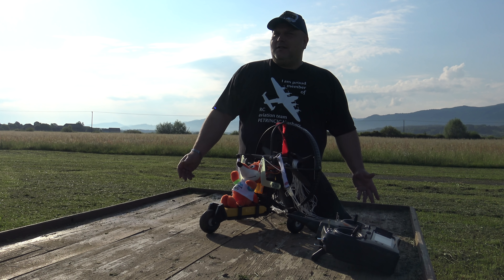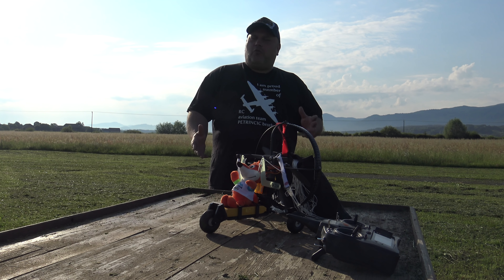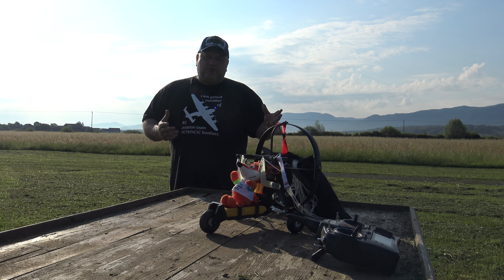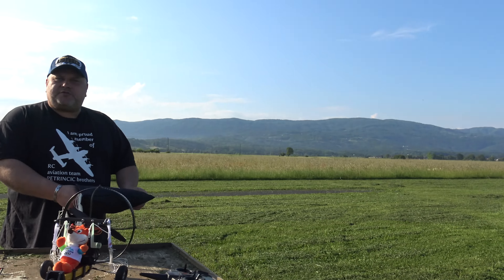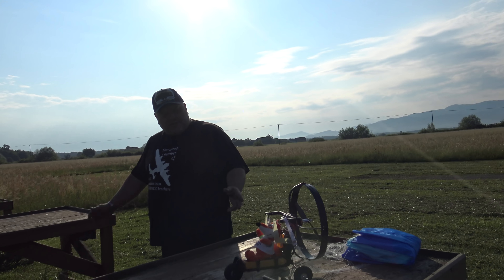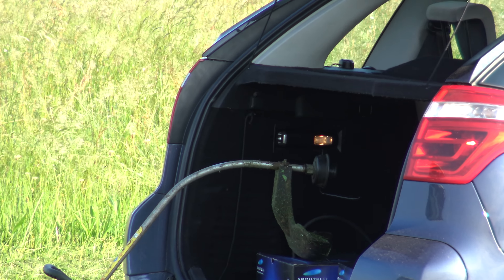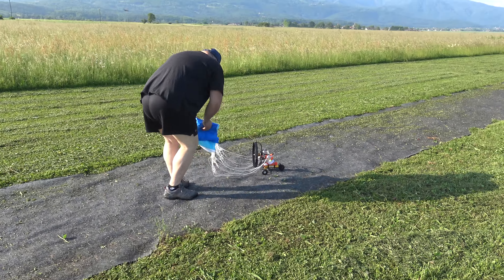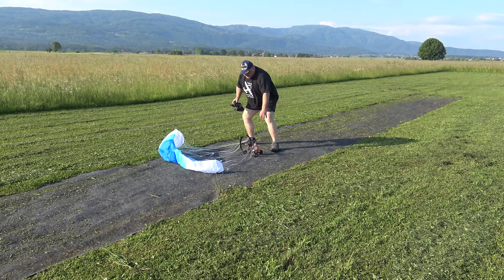H-King High Performance Paramotor PNF Attempt 1 before Maiden flight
The HobbyKing™ Paramotor is extremely easy to fly due to its very gentle and stable flight characteristics yet once you are used to it, it will perform loops and rolls with ease. Due to the design the huge high performance 2400mm sail opens quickly for easy launching and it will retain its shape even in turbulence. The single skin durable sail is made from 100% ripstop fabric and comes pre-rigged with tough polyethylene lines and ready to attach to the durable aluminum gondola. It does require a computer radio with mixing and servo control curves, to see what is involved in the radio set up please watch the attached video and also the one for the setting up of the parafoil itself.

Features:
• High performance powered parafoil
• Plug and Fly format ( you only require a Tx, Rx and battery)
• High level of prefabrication for quick assembly
• Gentle flight characteristics, however, it can perform loops and rolls
• Removable undercarriage for slope soaring etc
• Durable aluminum airframe
• Wide flying weight range (1.6~2kg)

Specs:
Type: Plug-N-Fly Paramotor
Parasail Span: 2400mm
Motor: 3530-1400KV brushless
Propeller: 10x4.7
ESC: 50amp
BEC: 5amp
Servos: 2 x 15kg high torque metal geared
Flying Weight: 1.6~2kg
Recommended Battery: 3S lipoly (not supplied)